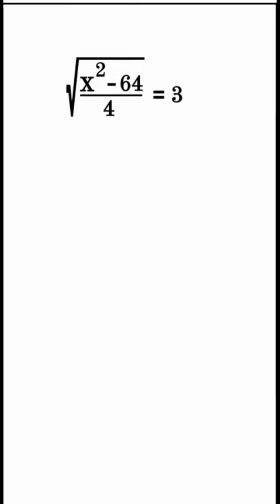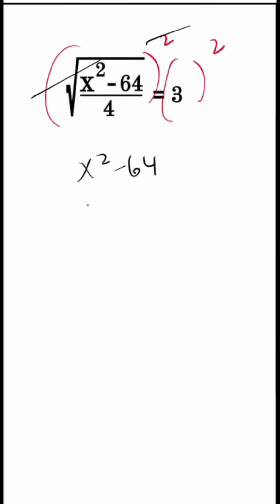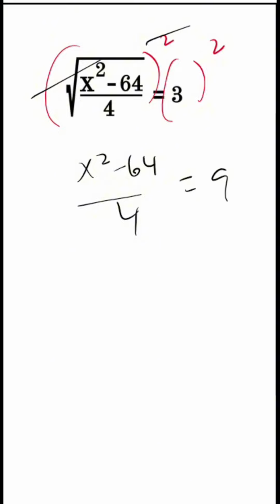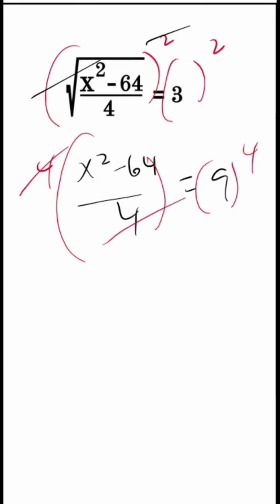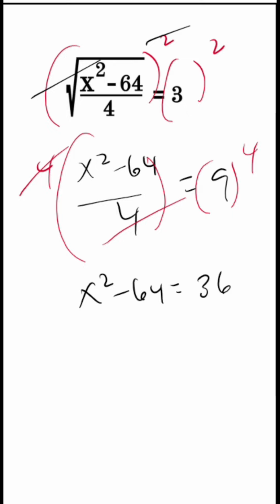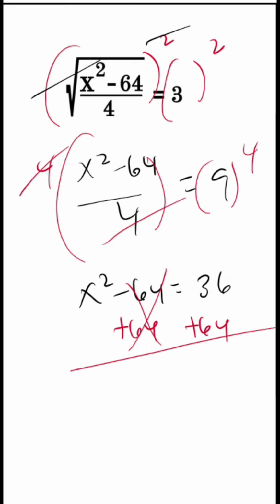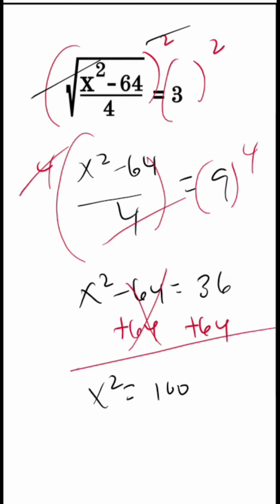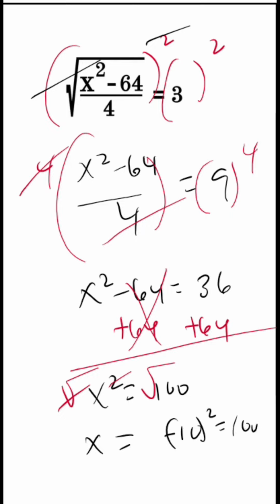CAN YOU SOLVE THIS IN 30 SECONDS 😱😱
see if you can solve this before me